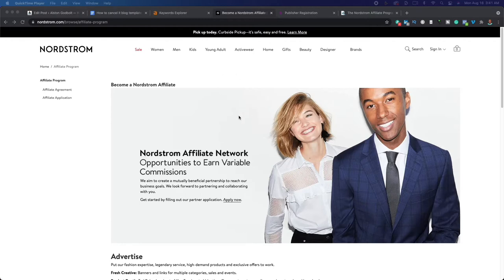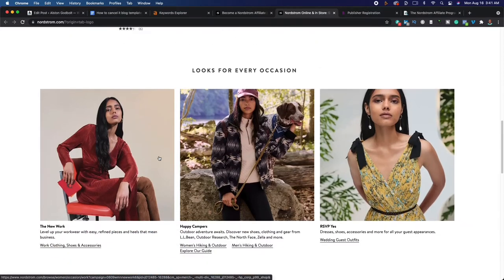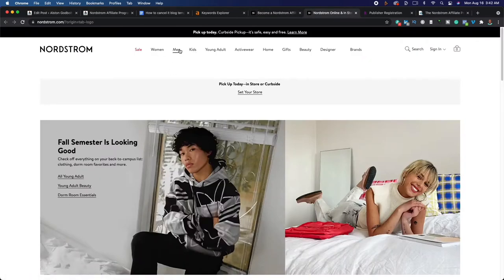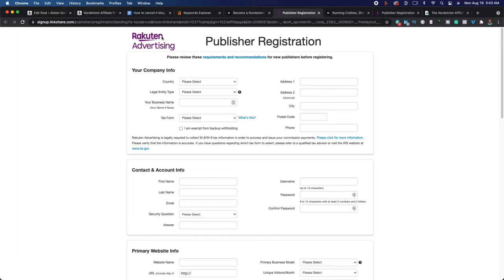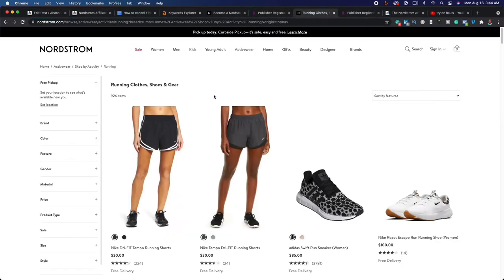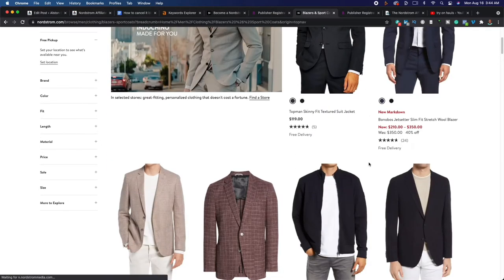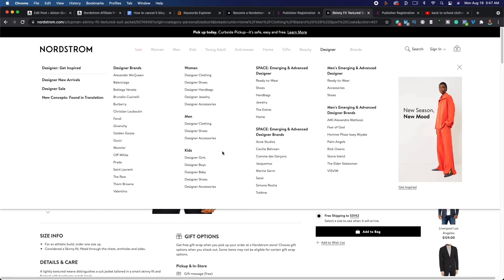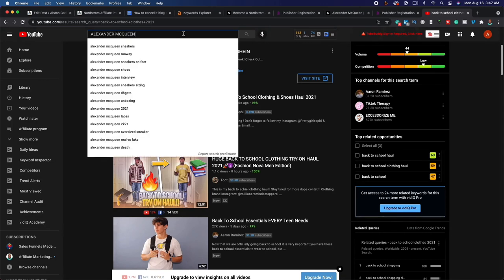Nordstrom Affiliate Program Review Plus 5 Ways To Make Money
Nordstrom Affiliate Program Review Plus 5 Ways To Make Money - In this video, I provide an overview of the Hempworx Affiliate Program 2021. If you want this affiliate program explained correctly, then watch this entire video. Included in this video, is the best way to promote this affiliate program without website. In this video, I discuss affiliate marketing 2021 step-by-step. If you want affiliate marketing explained properly, then watch this video. This was created based on this blog post